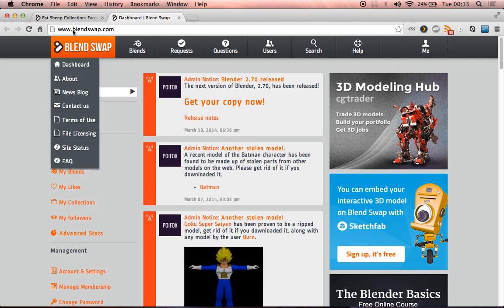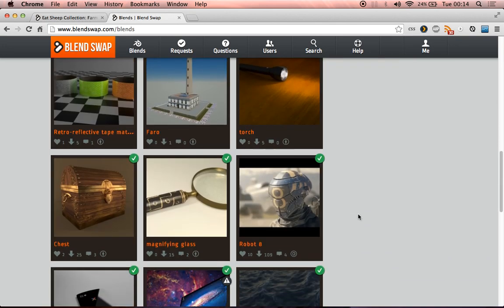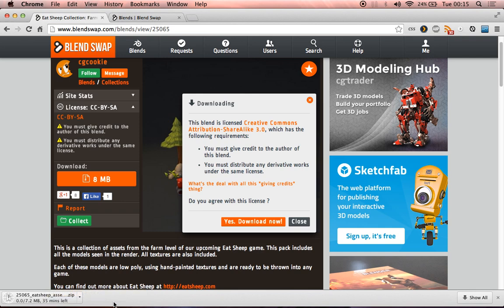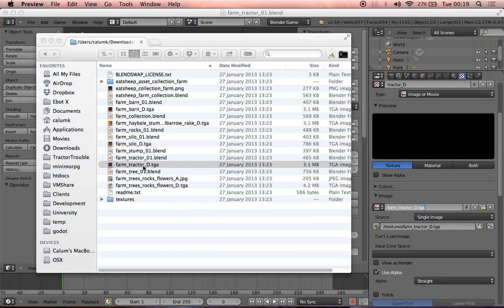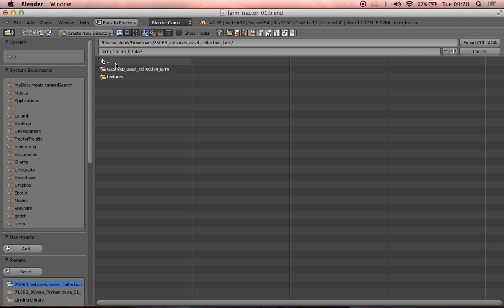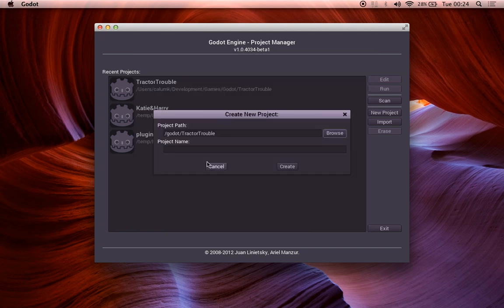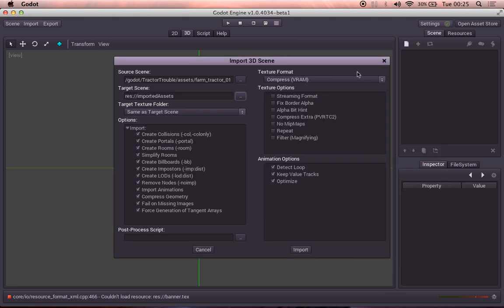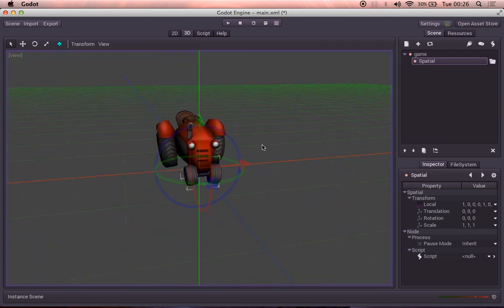goDot Engine - "Building a 3D game (Tractor Trouble)" Part 1 - CalumK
A simple tutorial showing how to build a 3D game in Godot.